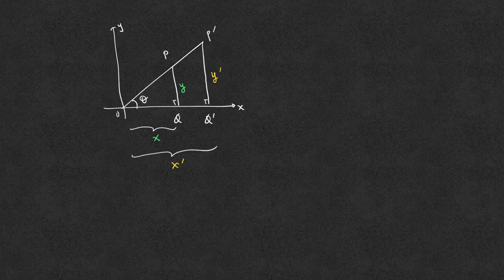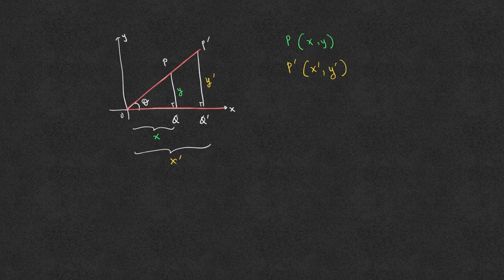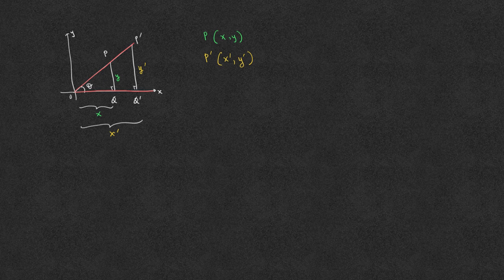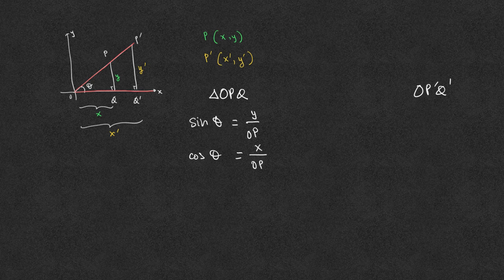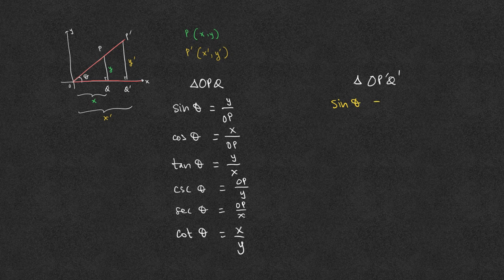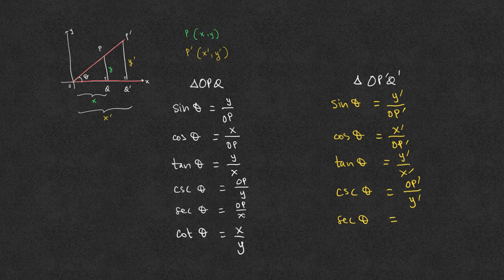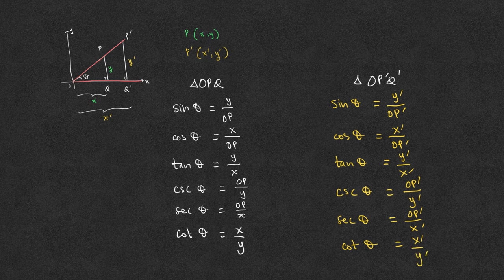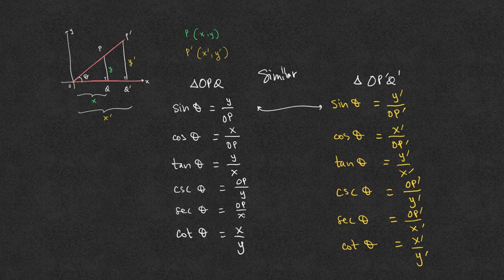M98s0603 Independent of P On the terminal side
Independent of P On the terminal side